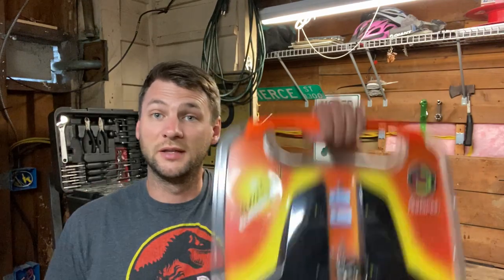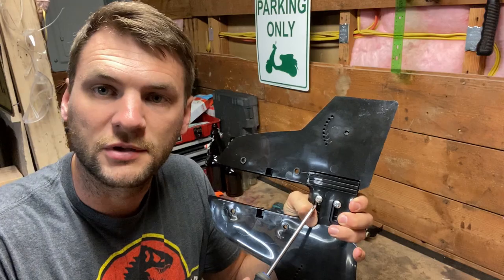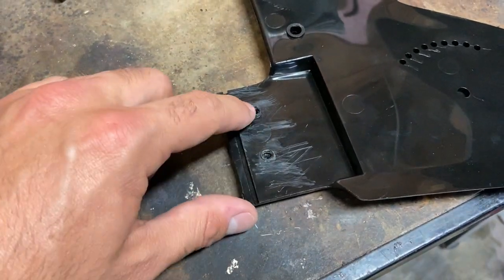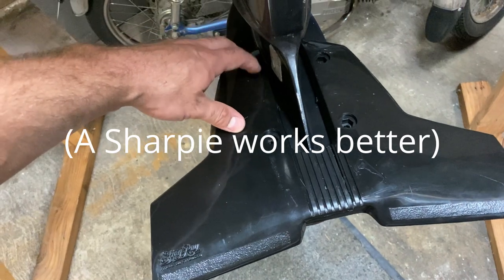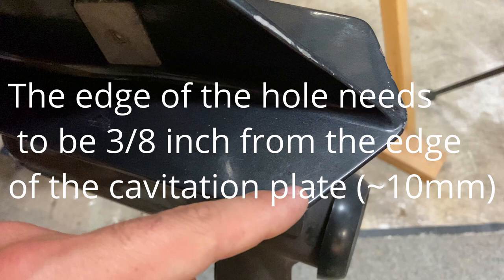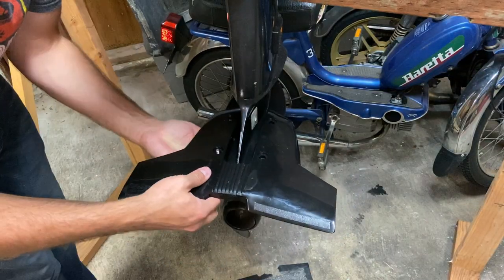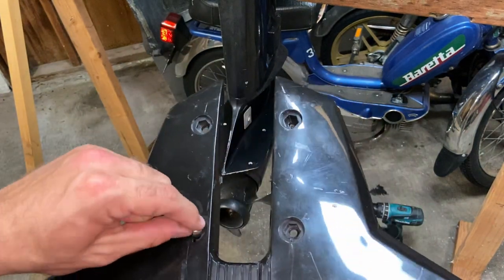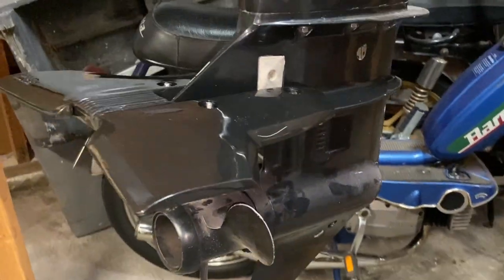How to INSTALL a HYDROFOIL On An Outboard Motor | Stingray Classic Jr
Link to this product

Today I install a Stingray Classic Jr on a 1996 Johnson 15hp outboard motor. I had significant problems with getting on a plane (TONS of bow rise), and this fin really took care of that. I highly recommend it! Install was simple, the hardest part was overcoming the fact I had to drill holes in the cavitation plate, but it is worth it!